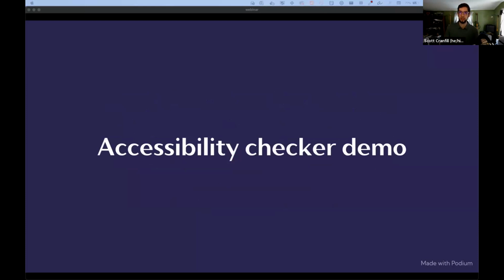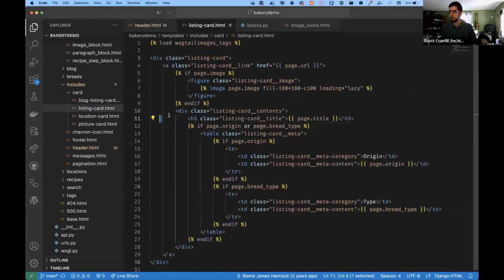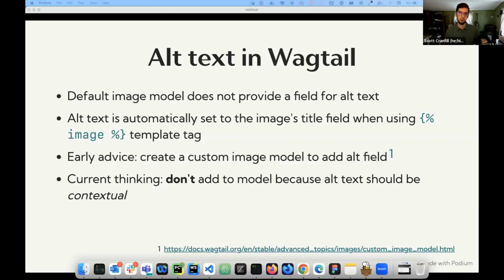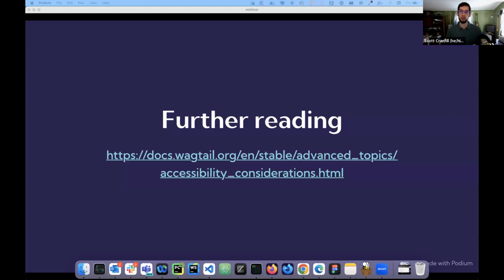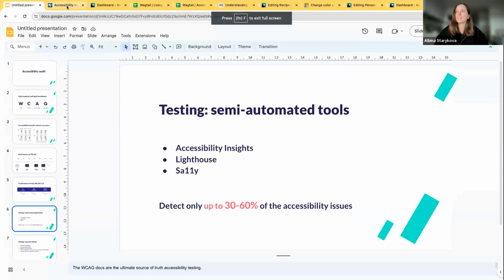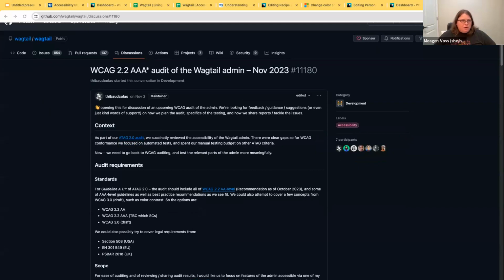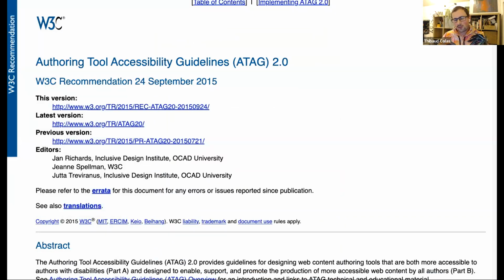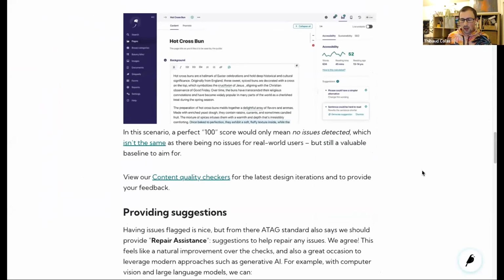Prioritize Accessibility with Wagtail CMS | Actionable Insights, Practical Tips and Best Practices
Members of the Wagtail CMS accessibility team, including Scott Cranfill, NASA JPL, Albina Starykova, Torchbox and Thibaud Colas, Wagtail CMS, share how Wagtail is leading the way in accessibility.

Whether you're a seasoned Wagtail editor, a developer, or on the hunt for an open-source CMS that prioritizes accessibility - this event is for you.

In this webinar they show:

How to make your Wagtail website as accessible as possible: Actionable insights, practical tips and best practices you can implement immediately.

ATAG audits: Learn about Authoring Tool Accessibility Guidelines (ATAG) audits. Discover the 'what' and 'how' of ATAG compliance and what lies ahead in the roadmap for accessibility tools.

Manual audit WCAG 2.2: Get ahead by learning about manual audits for the new Web Content Accessibility Guidelines (WCAG) 2.2, including techniques that go beyond automated checks to ensure your content is truly accessible.

Wagtail accessibility checker upgrades: Explore the latest enhancements to the Wagtail Accessibility Checker. We'll show you how the recent upgrades can streamline your workflow and improve your site's accessibility.

Install the demo and start building your first site in 10 minutes

👉 Get started with a FREE Wagtail CMS TRIAL and see how easy it is to build a website that works for you.